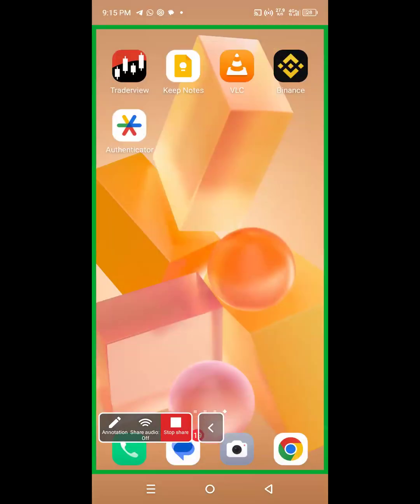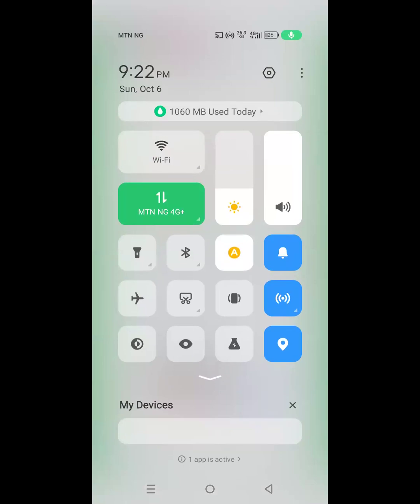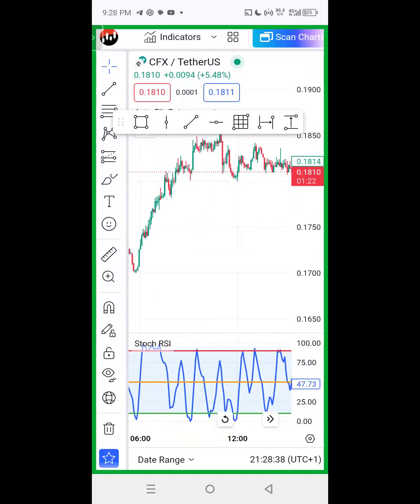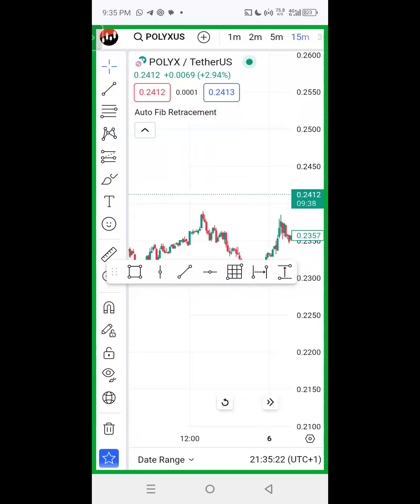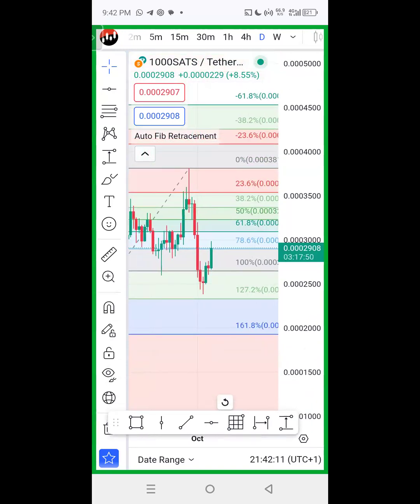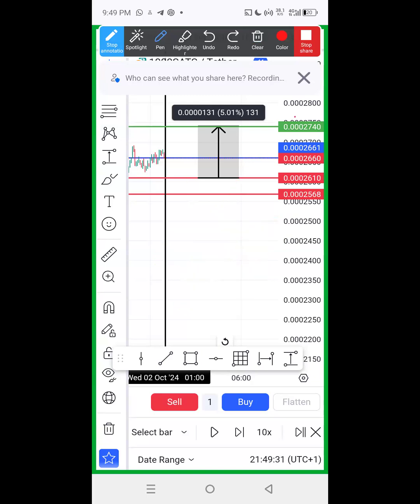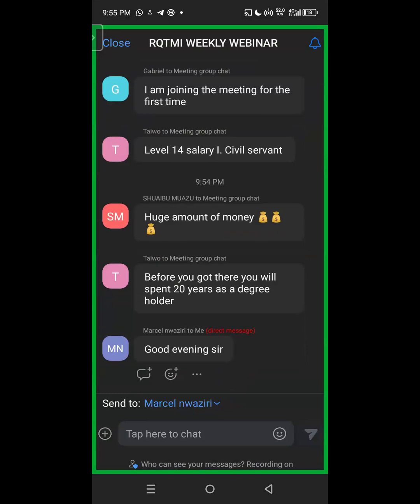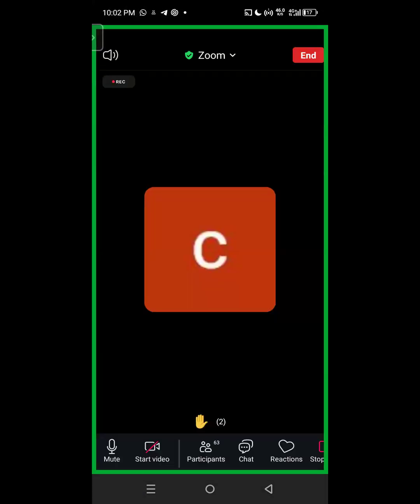TECHNICAL AND FUNDAMENTAL ANALYSIS (06/10/2024)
We are building a team of passive traders worldwide. You do not need to have trading knowledge, follow simple instructions and be ready to earn passive income trading daily without giving your money to people or companies to trade for you. We have successfully trained over 100+ passive traders.